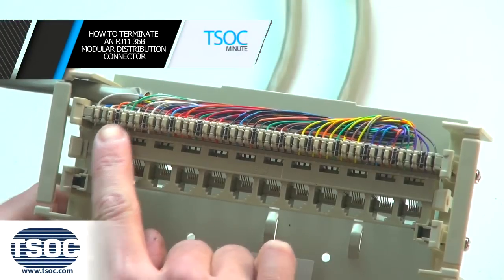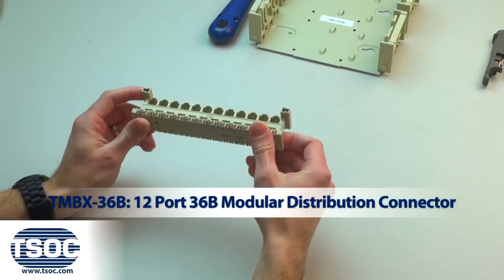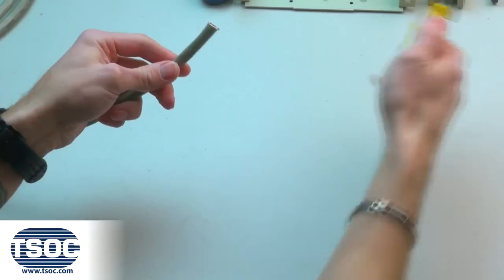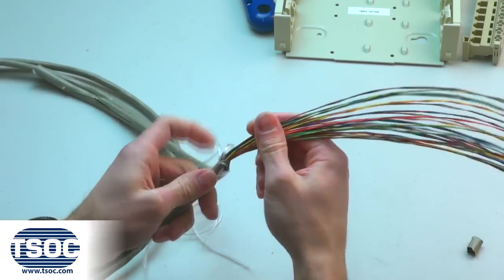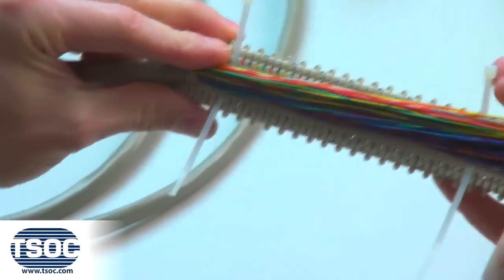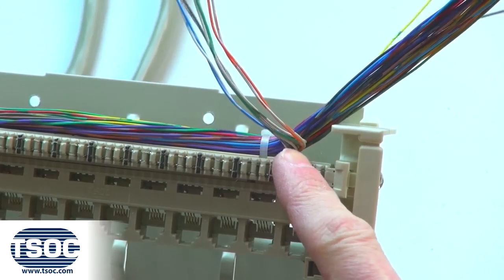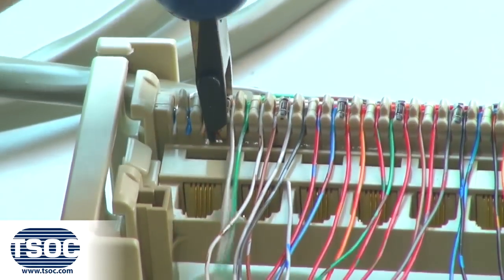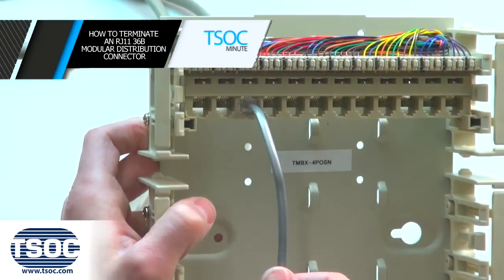How to Terminate a 12 Port RJ11 BIX 36B Modular Distribution Connector - The TSOC™ Minute (ep. 7)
How to Terminate a 12 Port RJ11 BIX 36B Modular Distribution Connector
Materials Required:
PTBX-16A-BL: Impact Termination Tool
TMBX-4POSN: 100 Pair Distribution Frame
TMBX-36B: 12 Port RJ11 Modular Distribution Connector
MST-501B: Cable Prep Tool
MST-502: Cable Prep Tool
TF-4IV: 4" Nylon Cable Ties
FT4-25PC3GY: 25 Pair CAT 3 UTP Solid Cable (Grey)

Step 1:
Cut the specified length of 25 Pair CAT 3 UTP Solid Cable (FT4-25PC3GY) and score the jacket using the Cable Prep Tool (MST-502). Rotate in both directions to score the Cable Jacket.

Step 2:
Remove the jacket exposing the 50 insulated conductors and the nylon thread pull string. Use the Needle Nose Pliers and pull string to expose the required length of wire.

Step 3:
Place the Nylon Cable Ties (TF-4IV) into the slots of the 12 Port RJ11 Modular Distribution Connector (TMBX-36B).  Place the UTP Cable along the top of the Modular Distribution Connector with the Modular Connectors facing down and secure the Cable Ties.

Step 4:
Install the Modular Distribution Connector into the 100 Pair Distribution Frame (TMBX-4POSN).  Separate each pair of the UTP Cable and lace into the Modular Distribution Connector according to the required wiring code. Use the Impact Termination Tool (PTBX-16A-BL) to punch down and cut one insulated conductor at a time.

Step 5:
Remove the Modular Distribution Connector to inspect that all insulated conductors are terminated to the (IDC) Insulated Displacement Connectors. Insert the Modular Distribution Connector into the Distribution Frame.

Step 6:
Place the required Designation Label (TMBX-DLBL-EA) directly onto the Modular Distribution Connector and install into the Distribution Frame.  Install the appropriate TSOC Patch Cables as required.